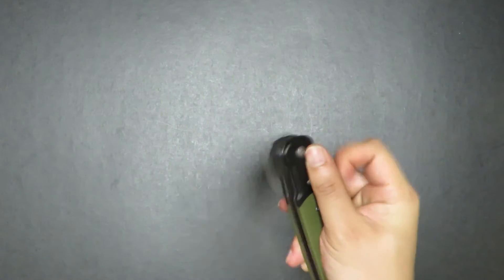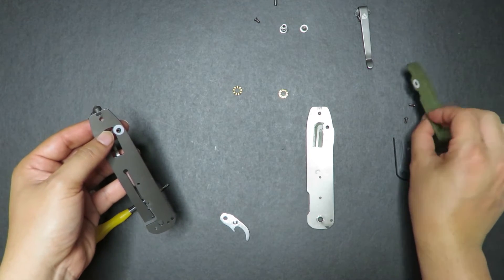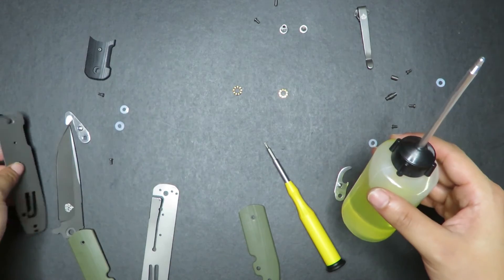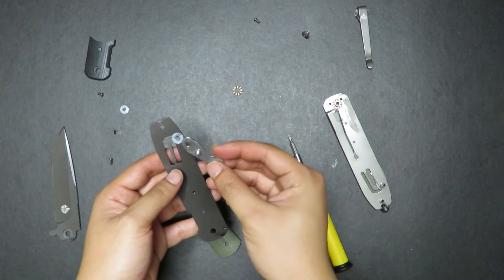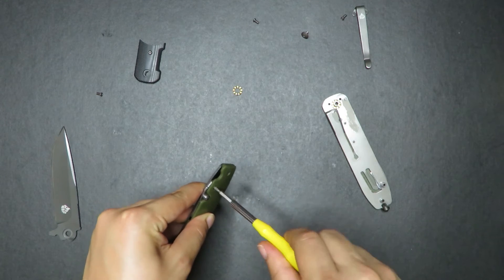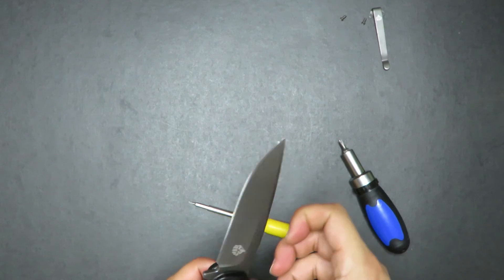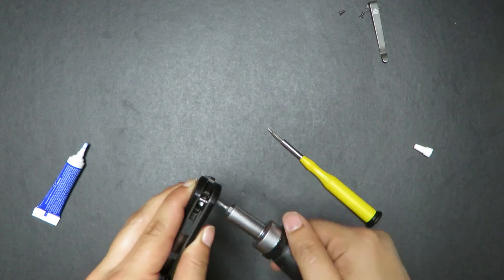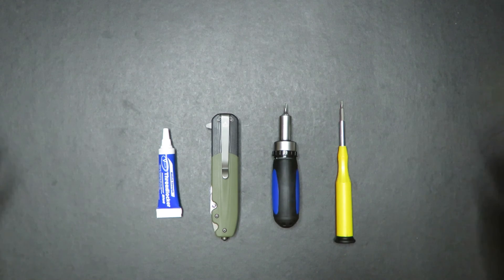How To Disassemble and Maintain QSP Daeva | The HEADACHE Begins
Model number: QS107-B
Item name: Daeva
Mechanism: ball bearing
Lock: liner lock
Blade: Chinese D2 s/s,gray titanium coated, plain edge
Handle: G10(black&green)
Overall: 8.875''(225mm)
Closed:4.75''(121mm)
Cutting edge: 3.875''(98mm)
Function: sharp blade,can opener,seat belt cutter,tungsten carbide glass breaker

This Daeva from QSP Knives is typical of the brand…quality manufacturing at very affordable prices. You get a lot of knife for the money with the QSP brand!

QSP is committed to design and manufacture quality knives. There are 2 serieses for choosing. BUDGET FRIENDLY and PREMIUM SERIES. Each QSP knife is adopted precise process and strictly inspection.

Our team is paying high attention to every detail of each knife.

We also have rich experience in producing OEM and ODM knives.

Channels that have inspired me:
Blade HQ: